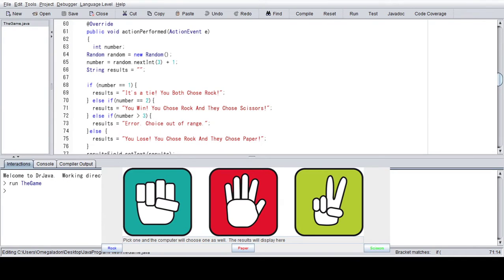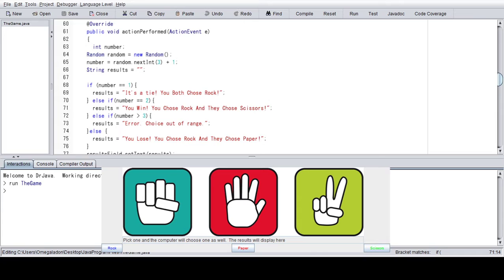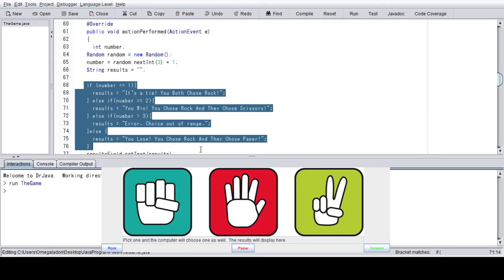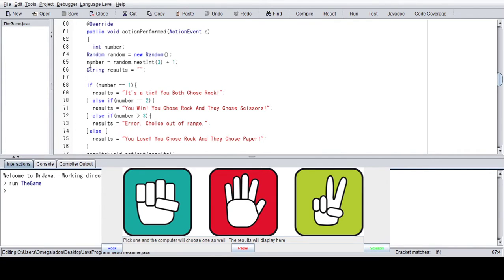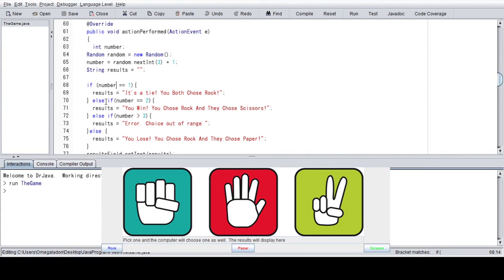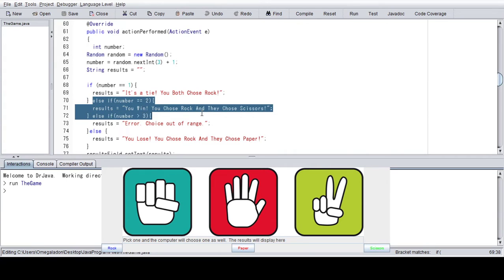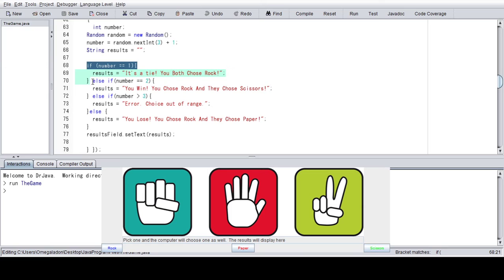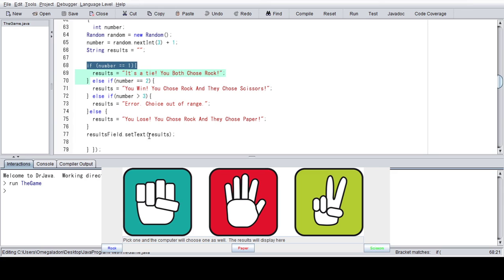If/Else Condition Execution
CISC 190 Conidional Exectuion Explain